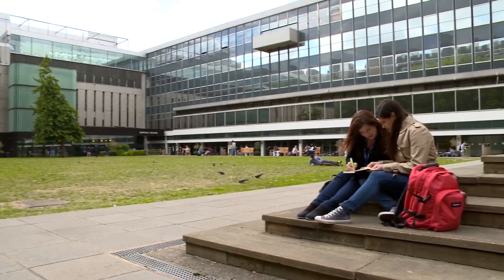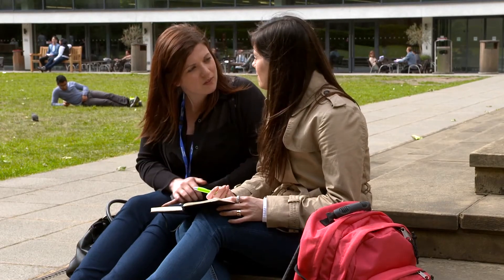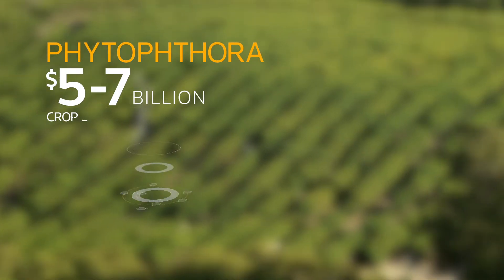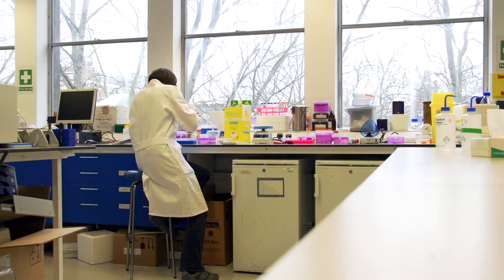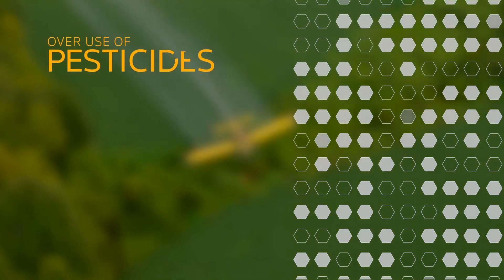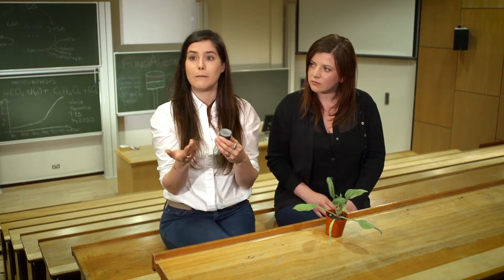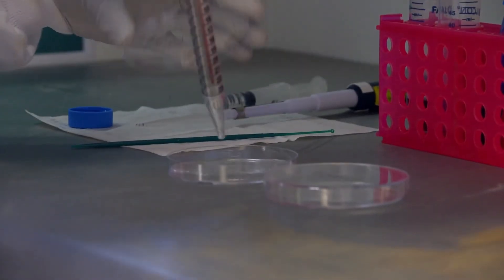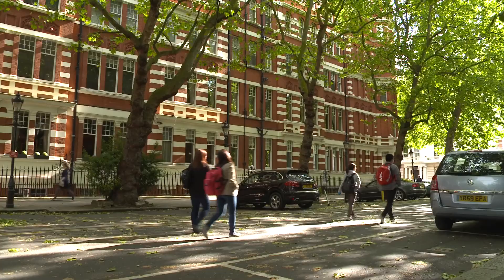The new $3 weapon against crop disease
How will we feed 9 billion people by 2050? FungiAlert, an innovative new startup founded by Imperial College, UK, students Kerry O’Donnelley and Angela de Manzanos, can help save billions of dollars worth of crops. Their in-soil sensors can detect the presence of the soil pathogen phytophthera before widespread infection. Find out more about how student startups are going to help fill 9 billion bowls in the full report